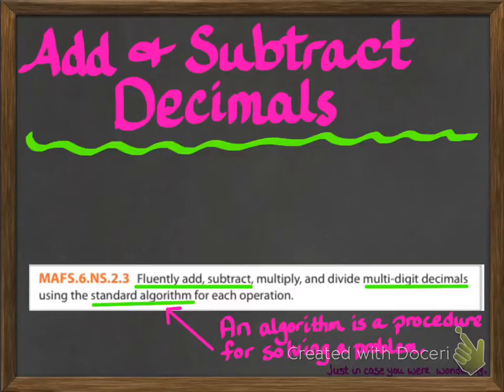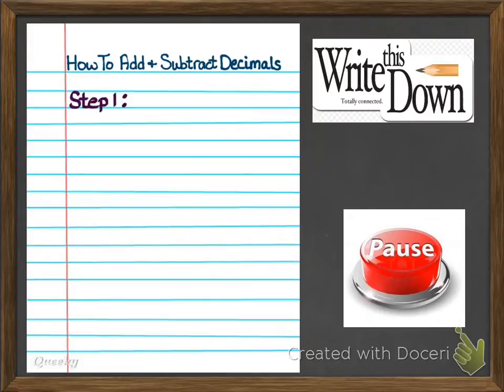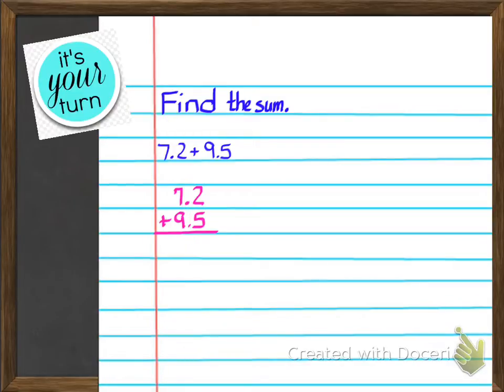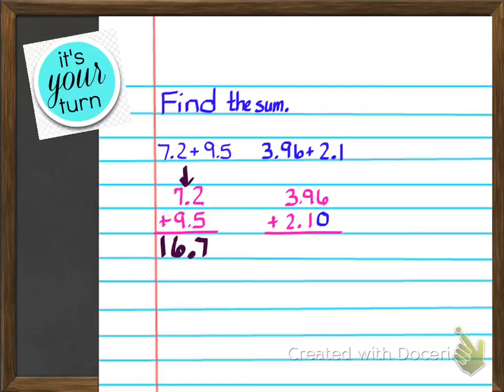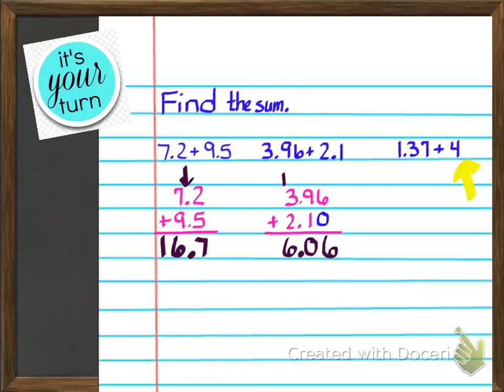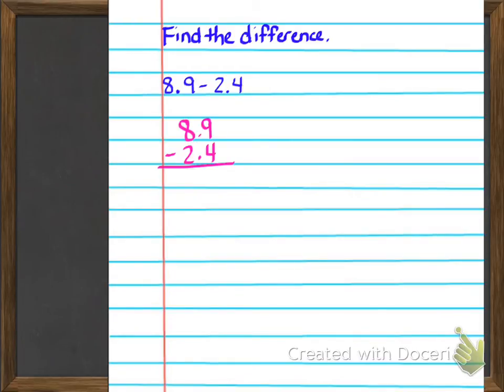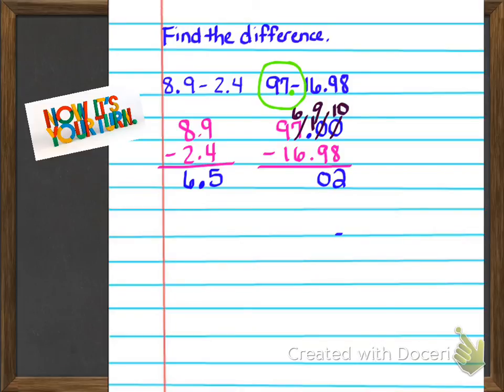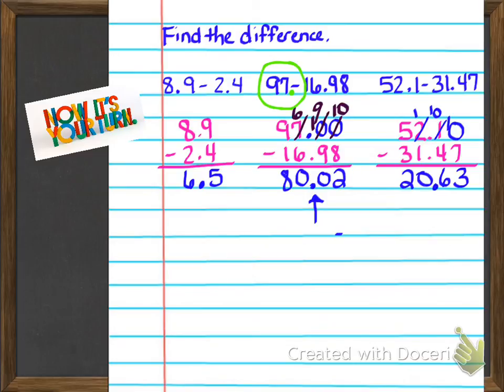Add and Subtract Decimals (6.NS.2.3)